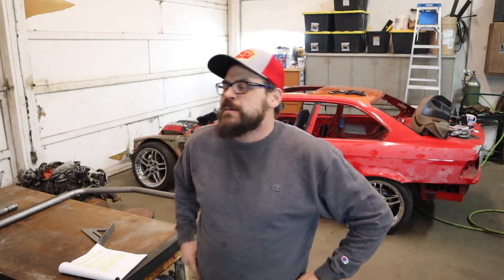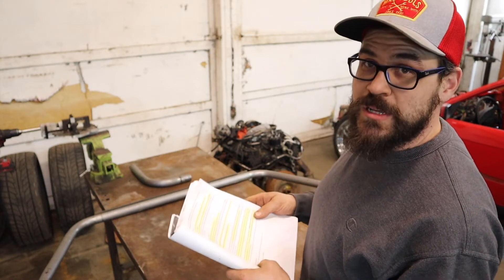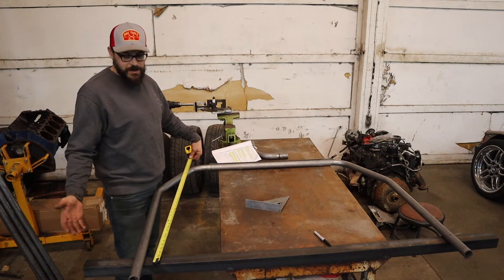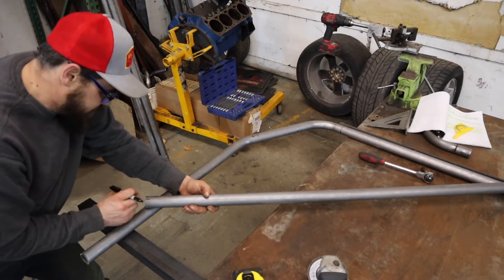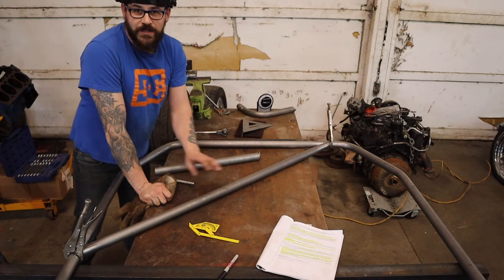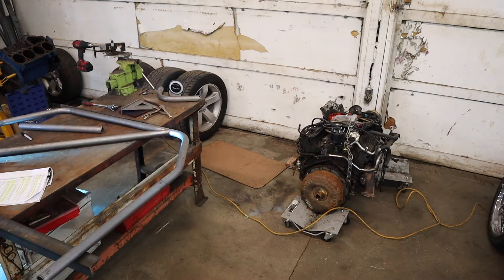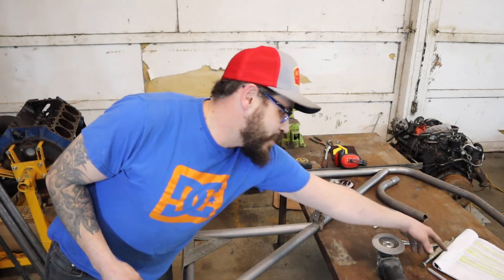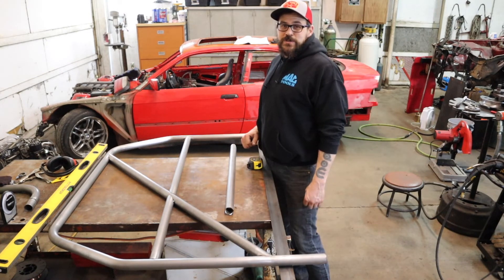BMW ROLL CAGE PART 2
Finishing the main hoop for the e36. Diagonal brace and shoulder harness. I love me some tools. RADNOR WELDING HELMET

MILLER MULTIMATIC 200

DEWALT DRINDER